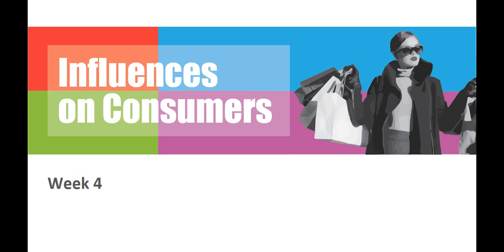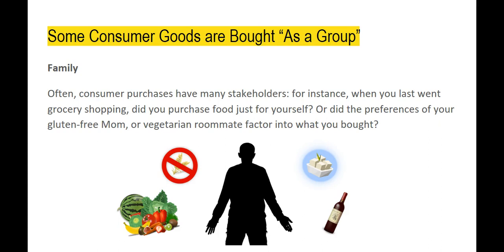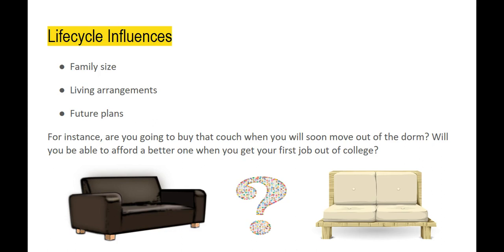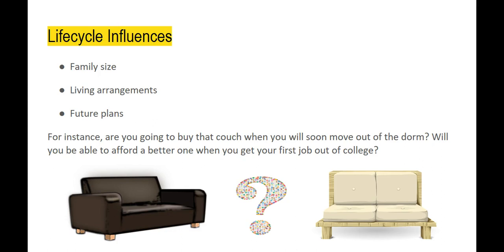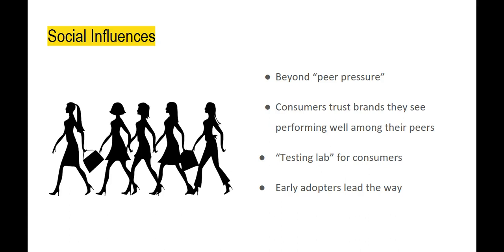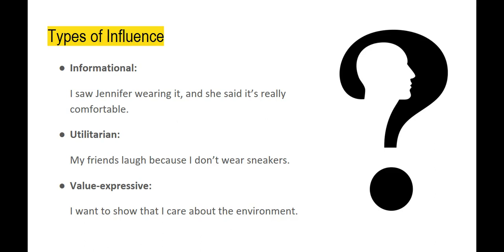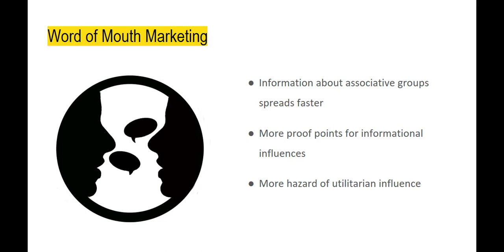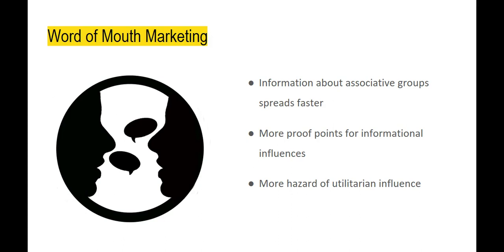Influences on Consumers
Learn marketing analytics now.

Want a manager's guide to making data-driven marketing decisions that's accessible and non-technical instead?